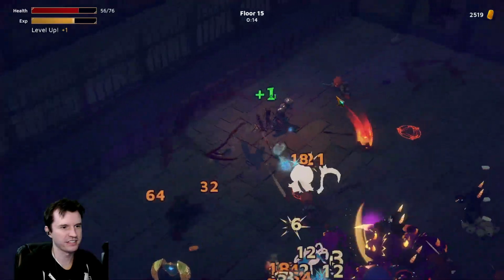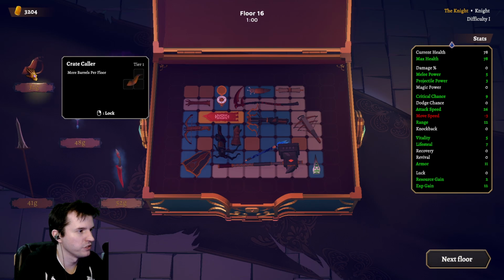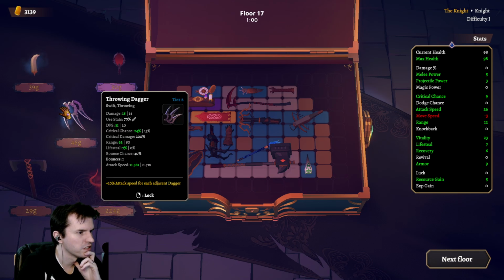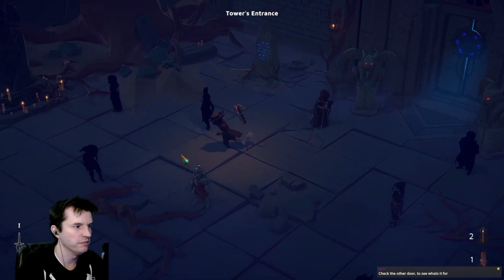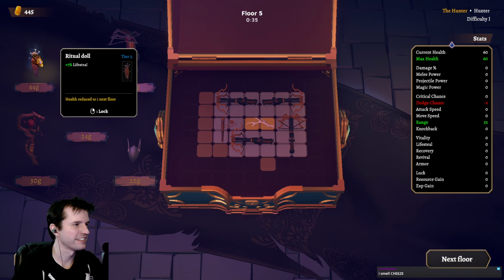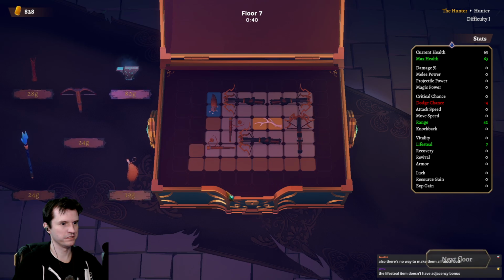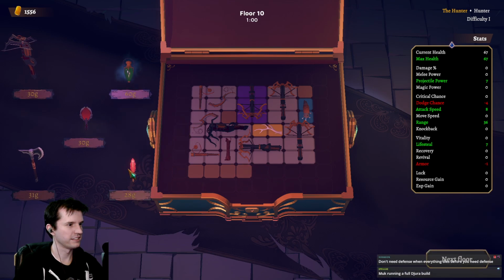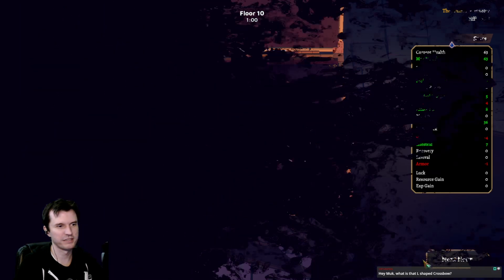Mukluk Plays God of Weapons Part 2